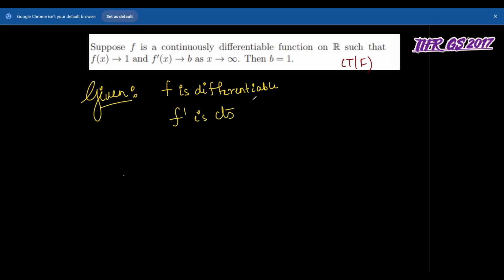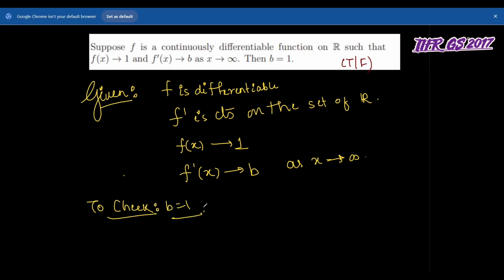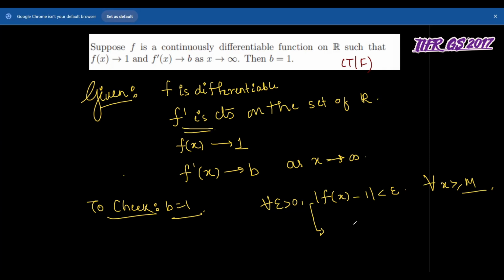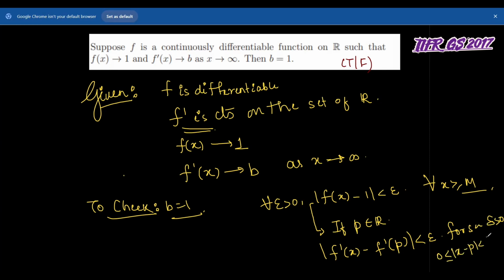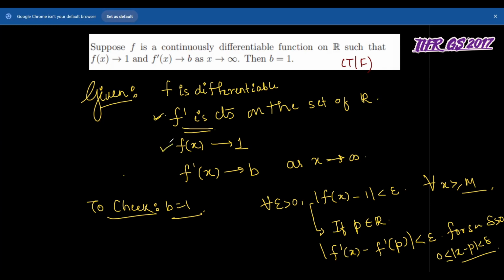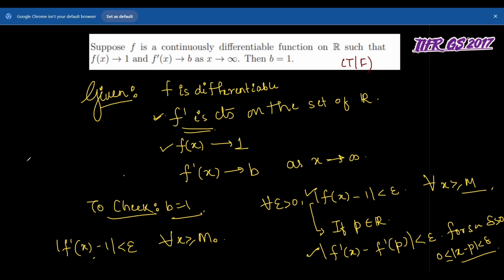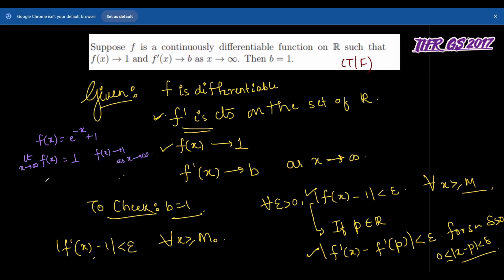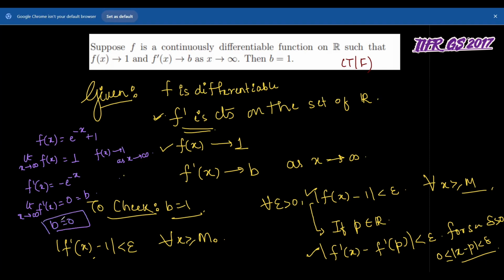TIFR-2017 | Real Analysis| T/F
This question focuses on limit of continuously differentiable functions